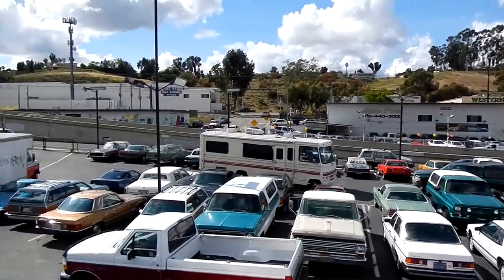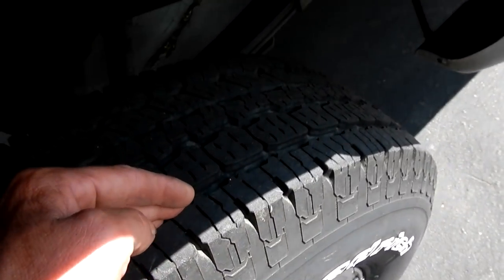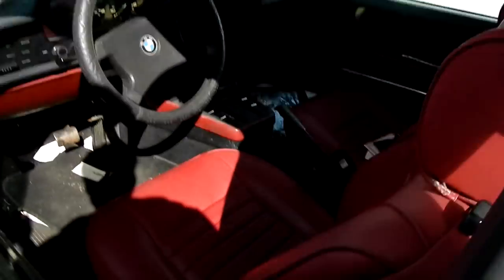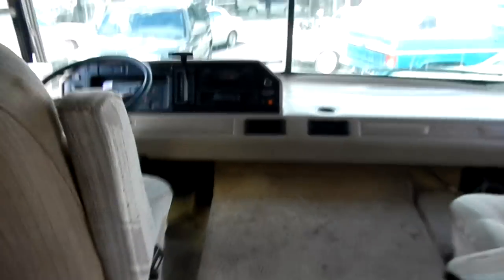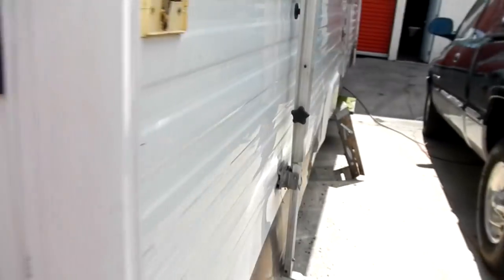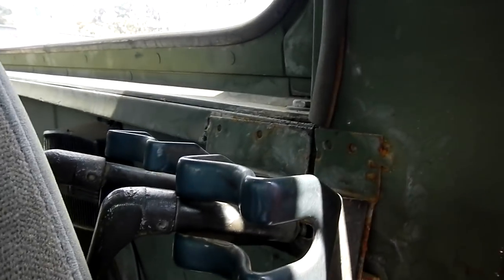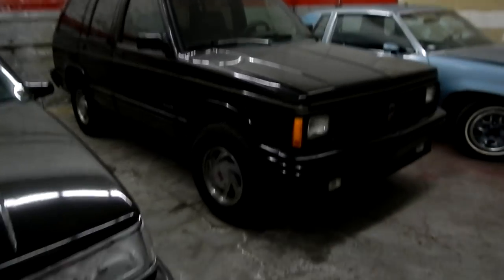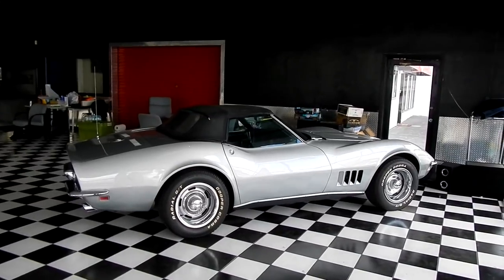Classic Car lot walk around Update & Review Mercedes Saab GM EURO Muscle 100+ Cars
Lot Walkaround of about 104 Classic Cars Trucks and SUV's I have about 235 cars between all of the Storage lots and there is about 104 on this lot. If you like Mopar, GM, Pontiac, Saab, Mercedes Benz, Chevrolet, Fiat, Dodge, Ford, Volvo, Station Wagons etc... This is just kinda a Before the Inventory is there Clearance there is even 7 or so that i am likely to tear apart for parts Make sure and call me if anything gets your intrest Nathan Wratislaw 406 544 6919

For More Information about 1 Owner Car Guy and This Channel Read the rest of this Below

I have not been on here all that long and dont have the Number of Hits or Videos as some Reviewers But I must Purchase Every one of the Cars that i review and not only that i must Fix it wash it and sell it So this is a real Business. I LOVE what YOUTUBE has done By allowing me to Upload these videos. Being Honest in My description is My Main goal and These reviews are not so much for the make and model you see as it is for the EXACT car i am selling. Its a disclosure and hopefully i show everything a Buyer needs to see to make a decision. I get ALOT of Comments and Viewers From all over the World And i sell a wide Range of cars. My cars are not always the Most expensive thing on the Block. And sometimes I just cannot pass up a good Project. Old Classic Cars New or Old it matters None I LOVE Cars. It has to be Something I can make someone a good deal on and is good Investment For the Buyer. And I mainly do One and Two Owner cars. Vintage cars and a Love of the Automotive World and Speed drives me to Any and Every Brand on the face of the earth especially when it is a 1 or a 2 Owner. These Videos are Not Professional in any way i am not even a good Amateur at this I am A Car Guy through and through and I dont know everything about every car but i have worked on these Classics for 25 years and just cant get enough it is a Hobby Turned Addiction. If you see something You like on My channel Call Me It is For Sale I dont have as many Car reviews as the Big Guys or Reviewers. But I buy and tinker and Invest in ALL of the cars on my channel besides a random one I may see on a Small street..;-) Make sure and Subscribe I have a Massive amount of Classic EURO and Muscle cars on here and I sell them Cheap! Also on my channel you will find Videos of REAL Cereal Marshmallows The Automotive world is not the only are i LOVE You will see a wide Variety of Cool Videos on My Channel Cheers Nathan Wratislaw AKA 1 Owner Car Guy